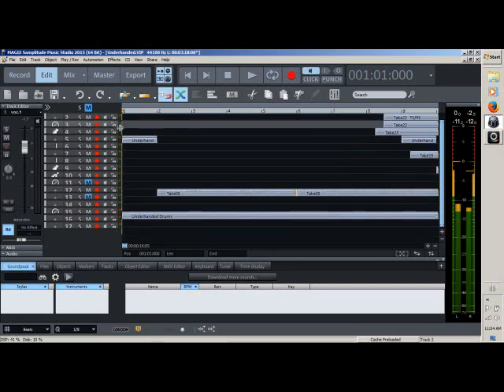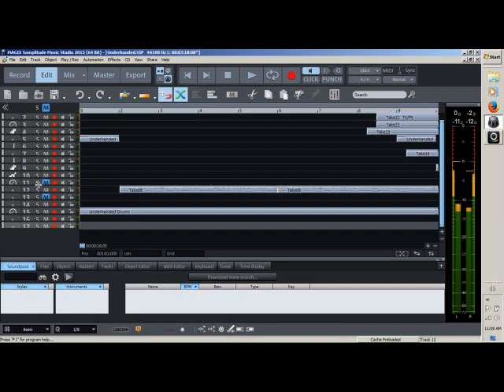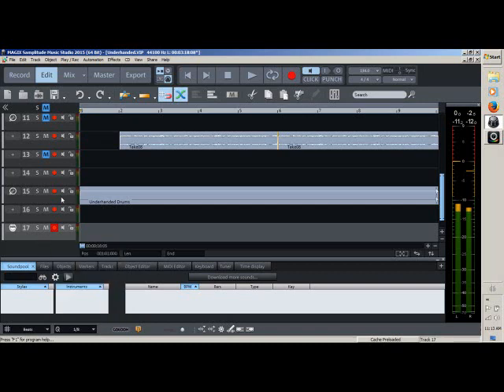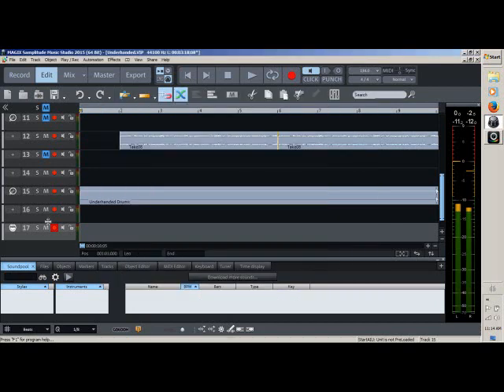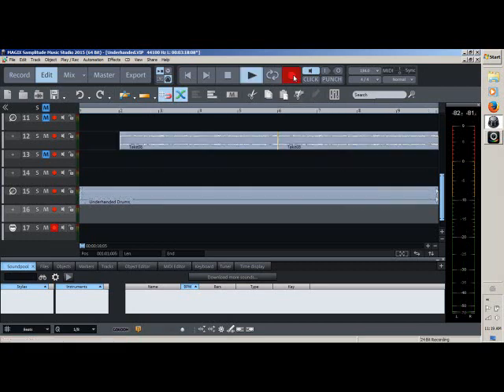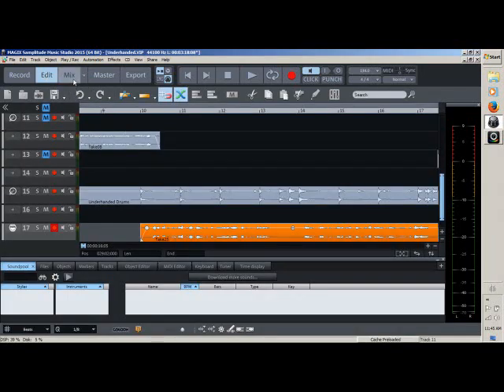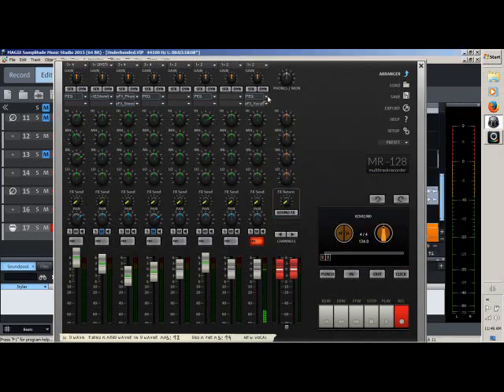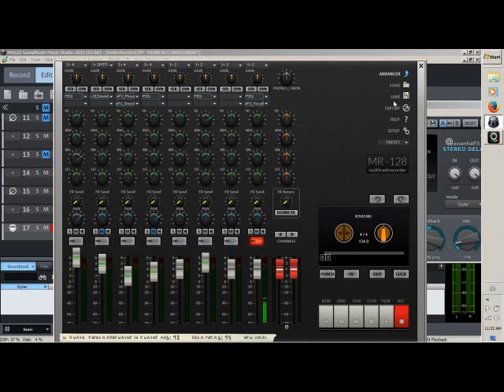E3 2015: Samplitude Studio 2015 Tutorial 3 (Toolbars, Tracks, Mic and Recording)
A lengthy video this time on setting things up within a Project.
Richard records vocals with a mic and shows a few things you can do in the mixing as well. All basic to get you started in Samplitude Studio 2015. Please DO ASK QUESTIONS in the comments if you want to see something that I have not covered.